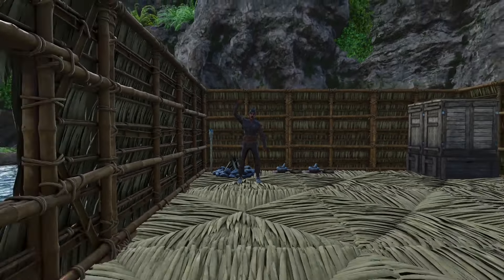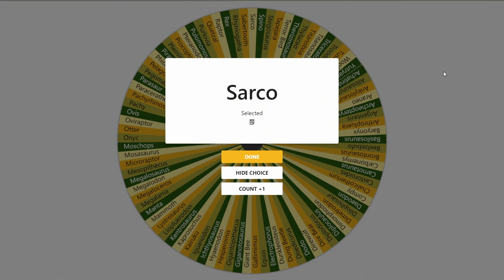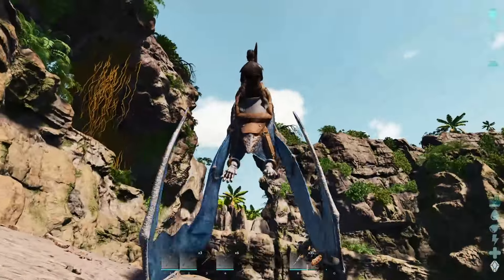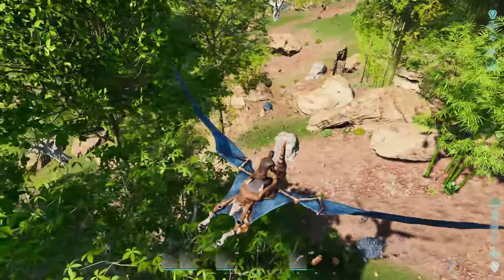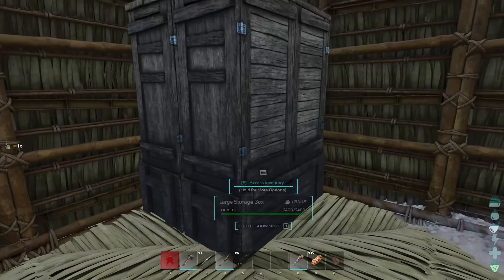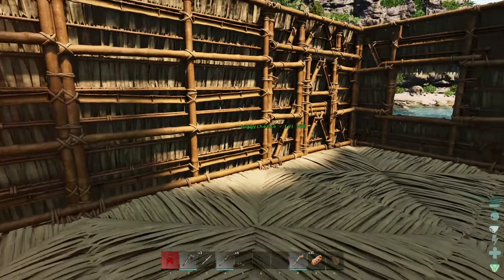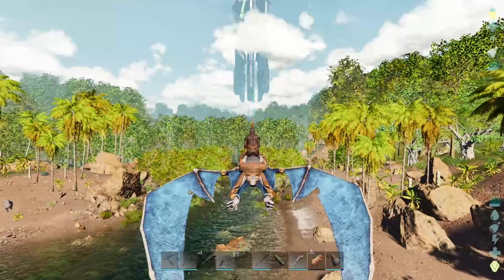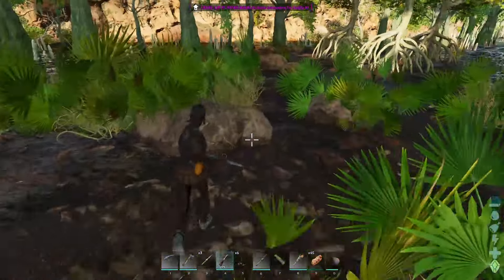ARK Ascended Spin Wheel CHALLENGE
This is our FIRST ever challenge video for ARK!

My Discord link, would like to see ya there!